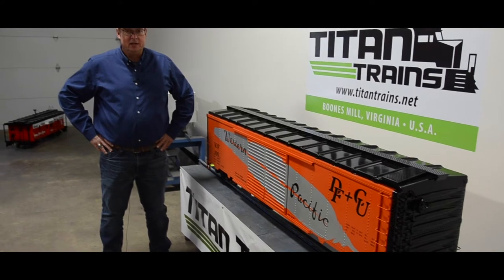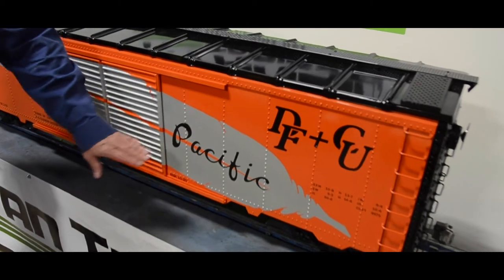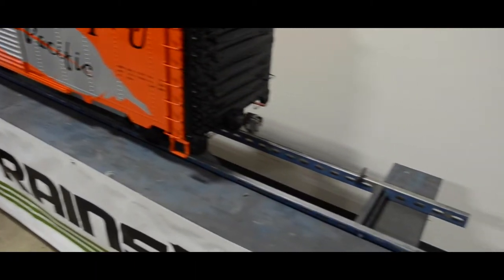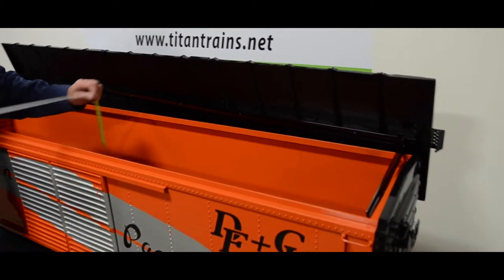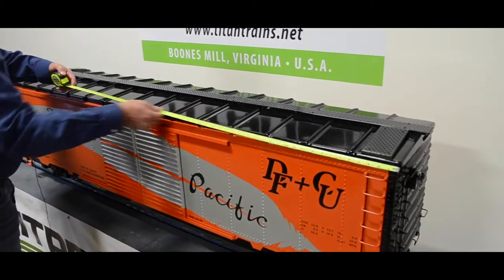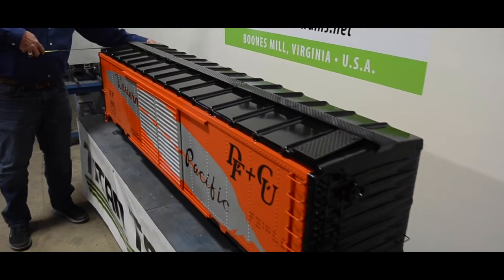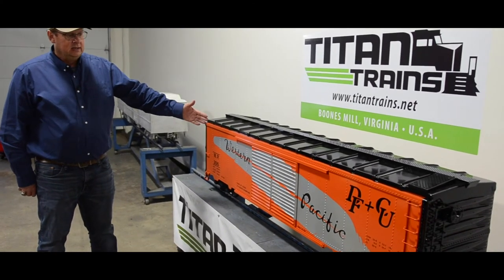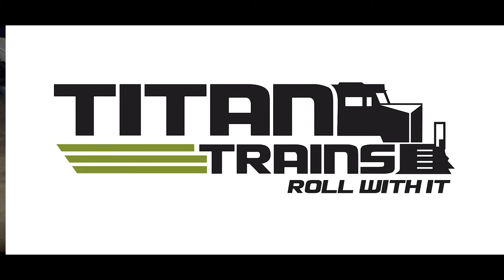50' Riveted Boxcar by Titan Trains